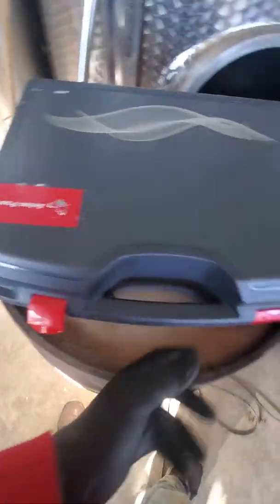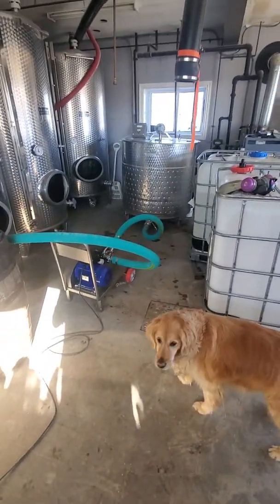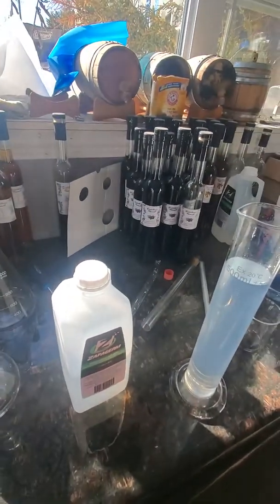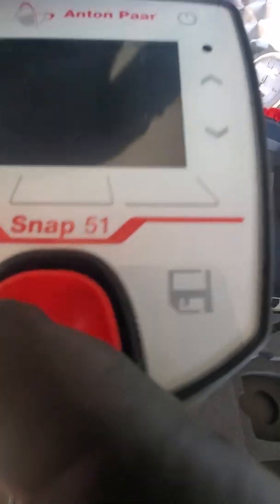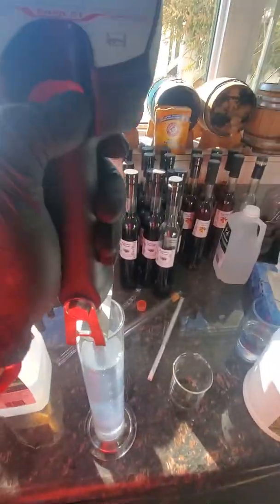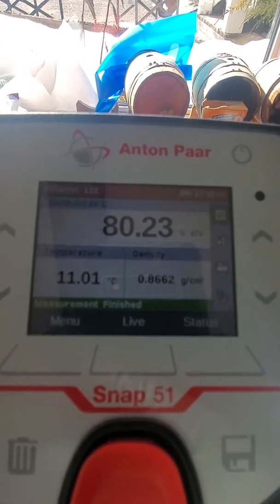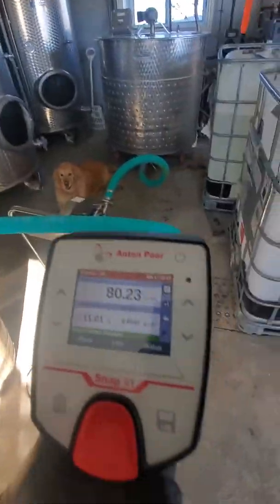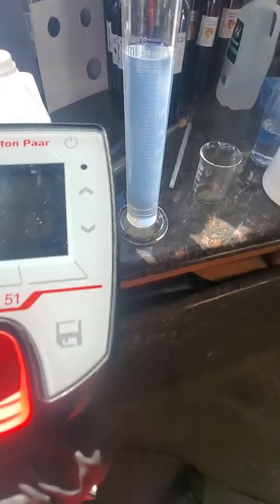Anton paar snap 51 how to use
How to use anton paar snap 51 to mesure alcohol content in : hand sanitizer, beer, vodka, rum, whisky, wine, windshield washer, defroster...